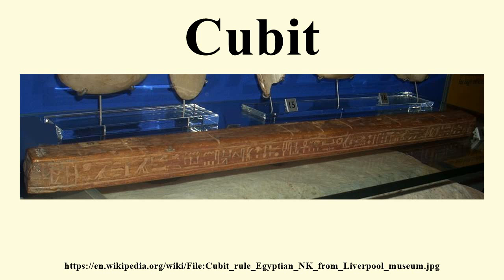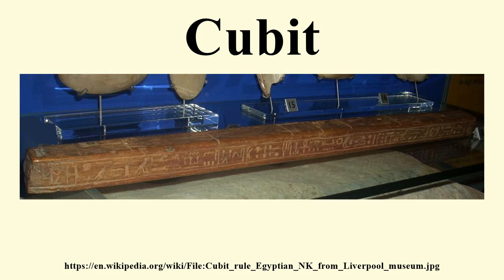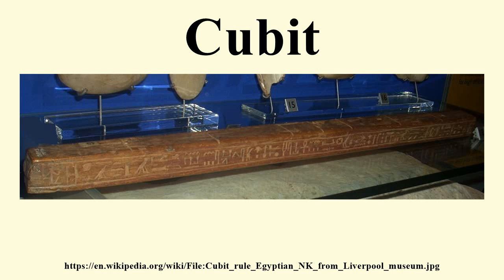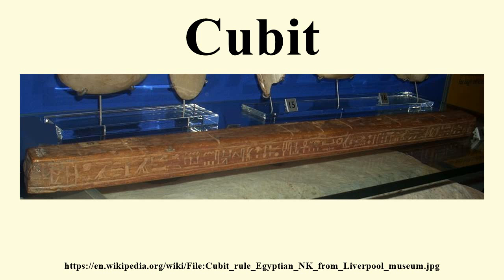Cubit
Image-Copyright-Info
Image is in public domain
Author-Info:   Dave Lightbody (Dave Light at English Wikipedia)
Image-Copyright-Info